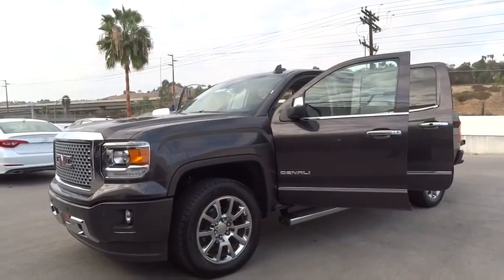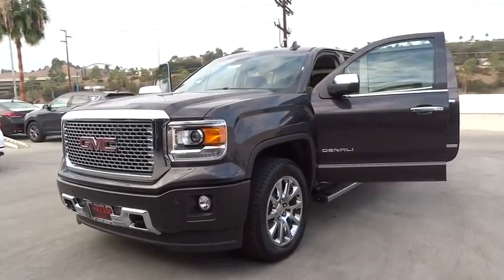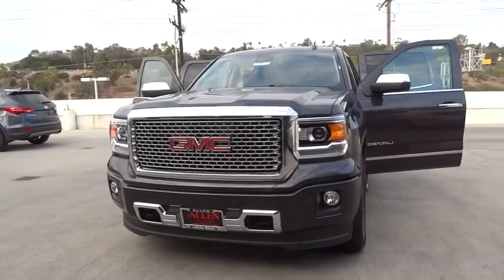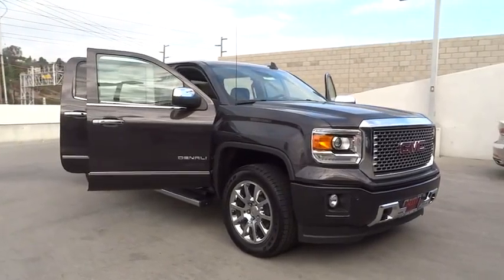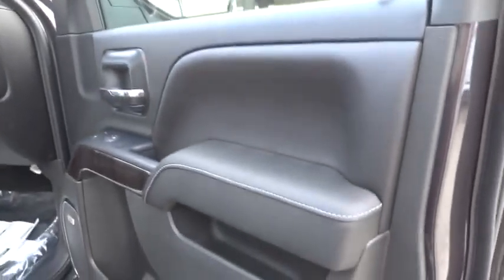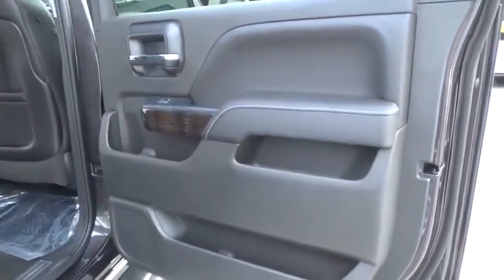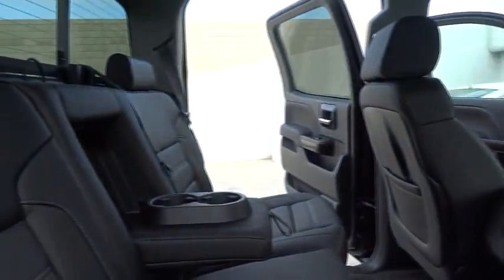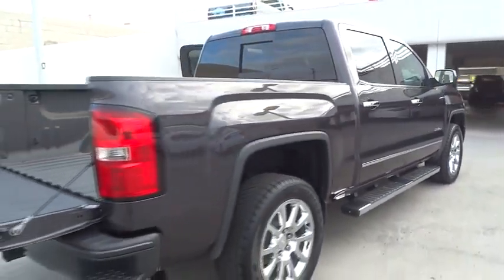2015 GMC Sierra 1500 Orange County, Irvine, Laguna Niguel, Newport Beach, Mission Viejo, C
2015 GMC Sierra 1500
2015 GMC Sierra 1500 Denali - Stock#: 39947 - VIN#: 3GTU2WECXFG134584

Aftermarket Items Not Included In Price